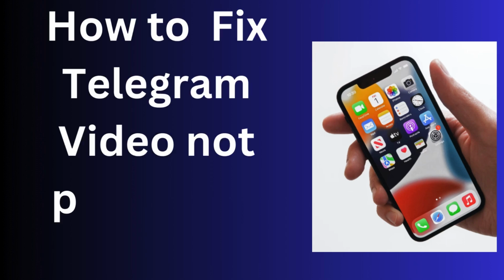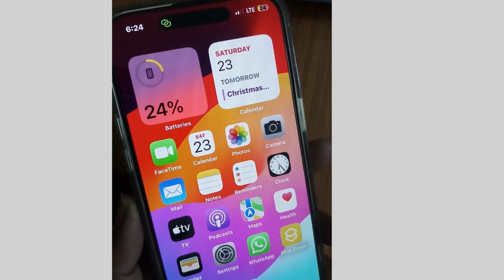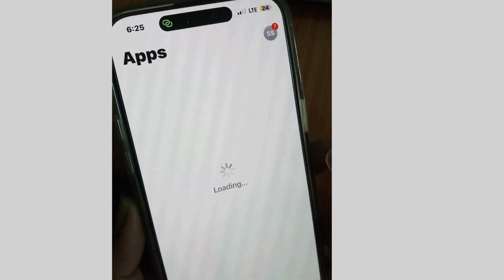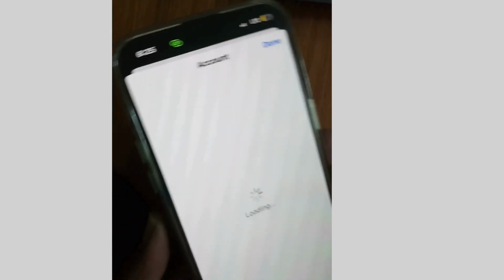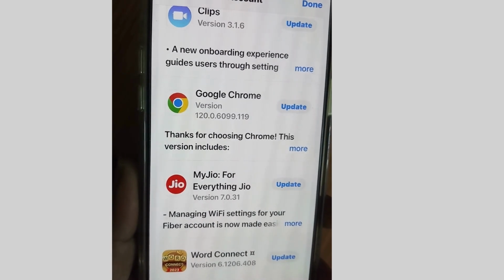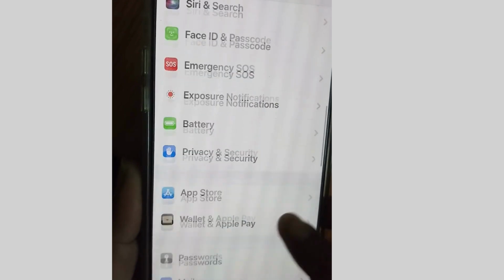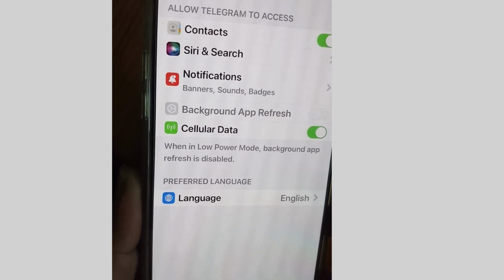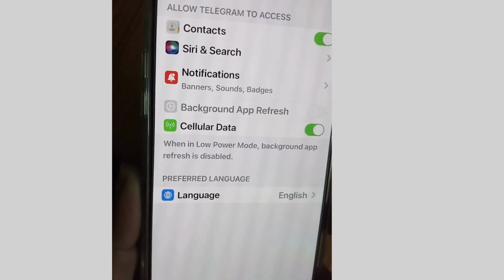Telegram Video Not Playing on iPhone? Here's the Fix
Telegram videos not playing on your iPhone? You're not alone — many iOS users experience video playback issues in Telegram due to app settings, iOS restrictions, or storage problems. In this quick tutorial, I’ll show you how to fix Telegram video not playing on iPhone with simple, step-by-step solutions.

Tested on the latest iOS version (iOS 17 & 18) and updated Telegram app (2025).

Fixes Covered in This Video:

Clear Telegram cache

Check iPhone storage & permissions

Allow background app refresh

Reinstall Telegram (safely)